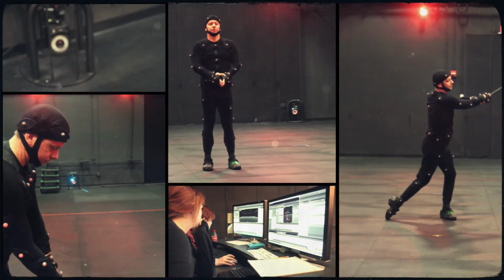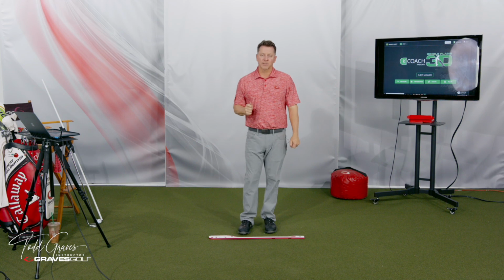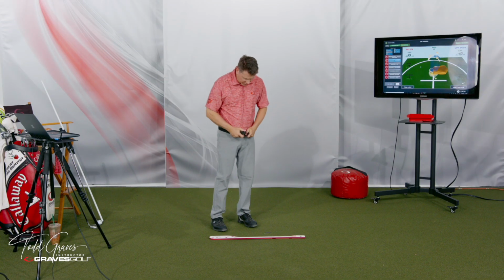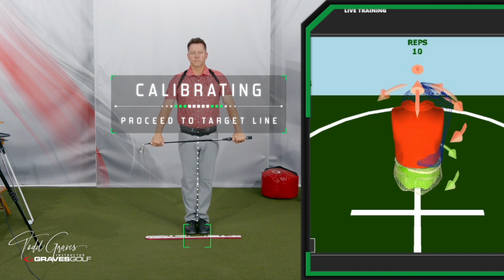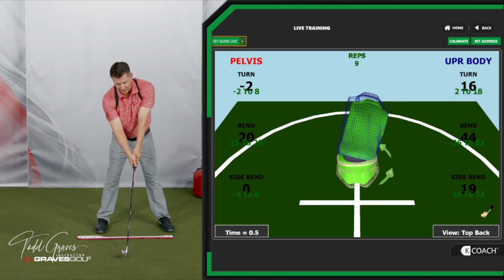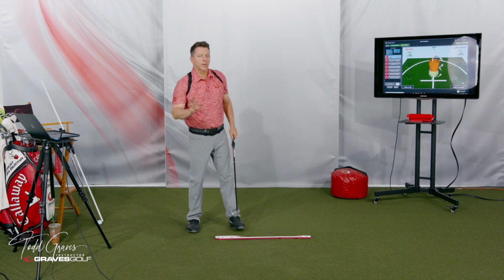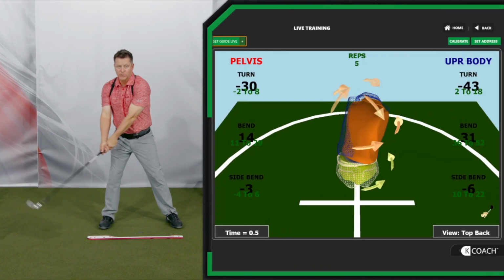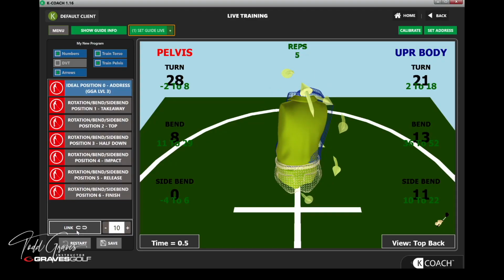Moe Norman's Golf Swing Mechanics with Single Plane 3D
This video discusses Moe Norman's Golf Swing Mechanics in Three Dimensions.  I also introduce what I consider perfect practice with Biofeedback.

To find out more about the Single Plane Training Systems, visit